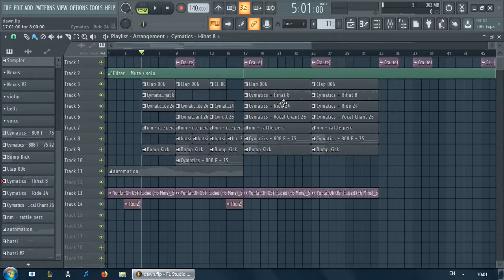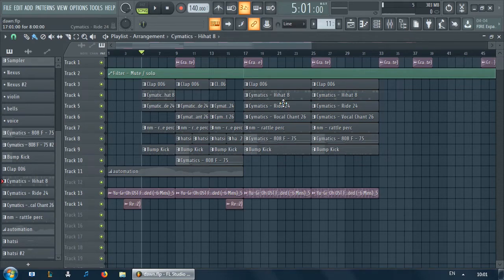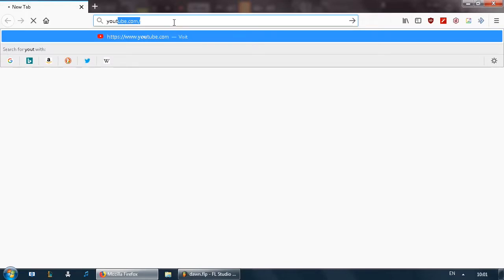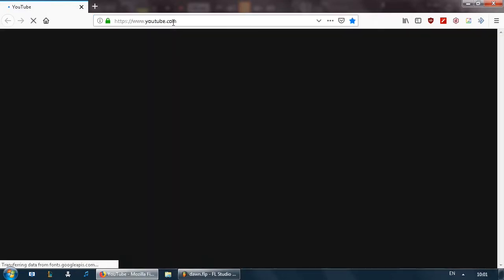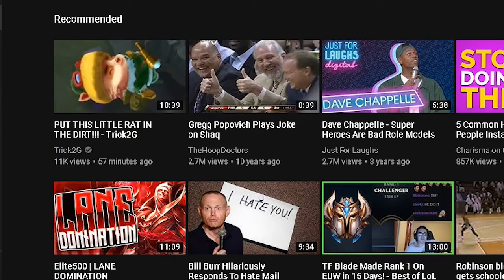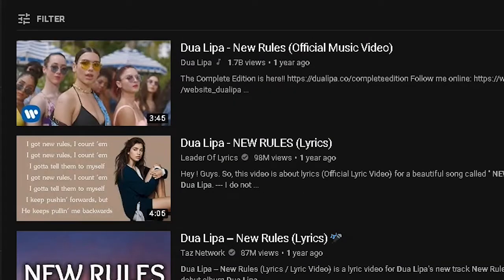I just burped DUA LIPA NEW RULES drop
How to make DUA LIPA NEW RULES transition/drop easy no computer needed

Yea, I burped it, deal with it